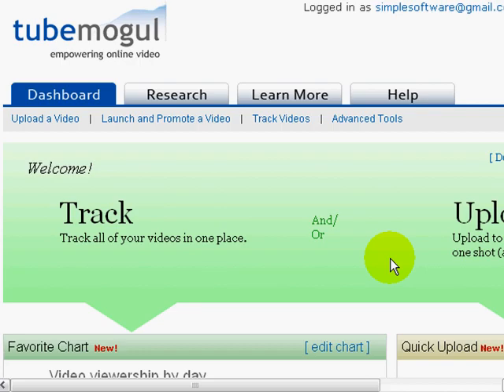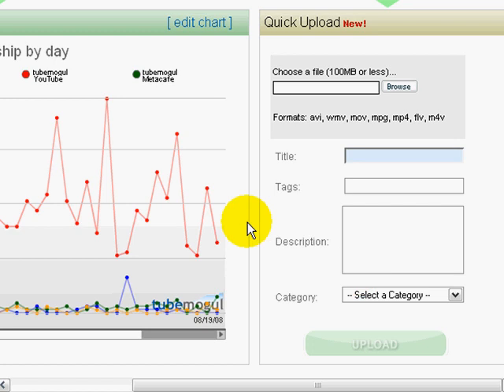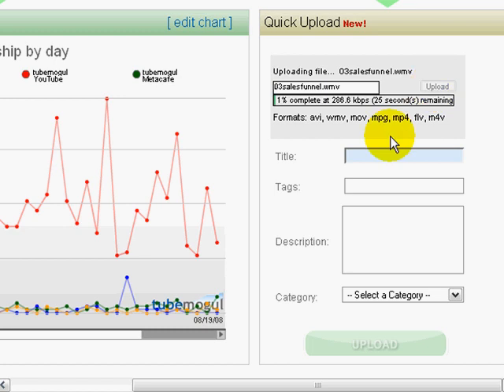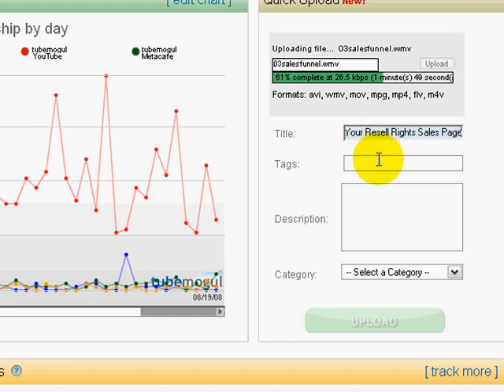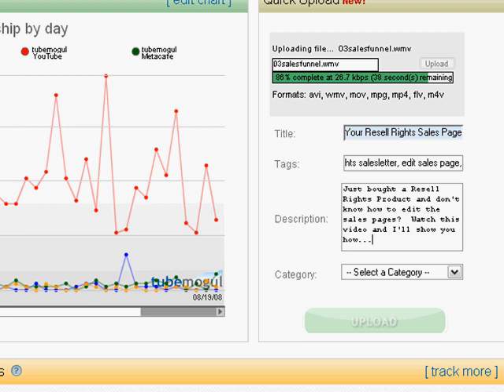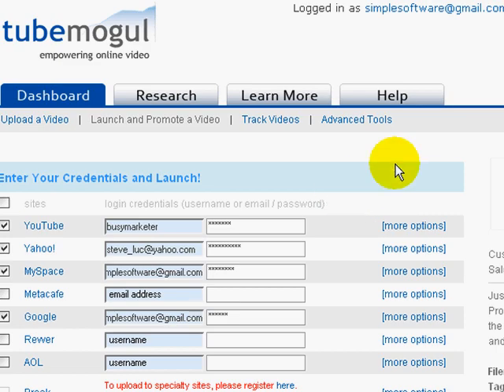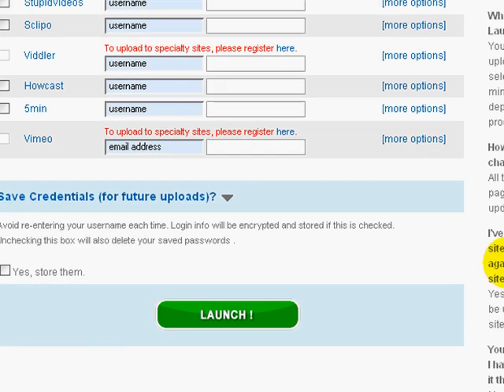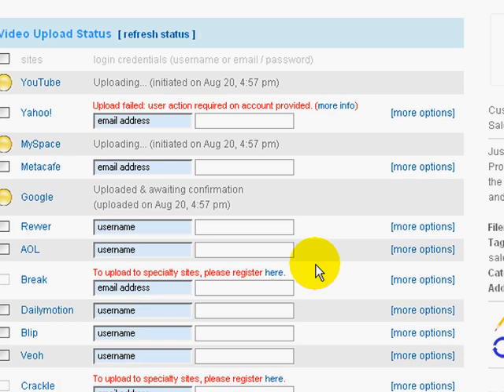How to Upload Videos to Multiple Video Sharing Sites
This video is third in a series of videos that will show you how to upload video to multiple video sharing sites in order to attract traffic